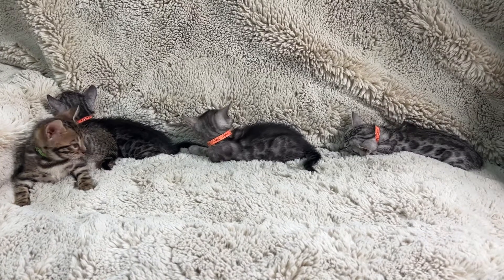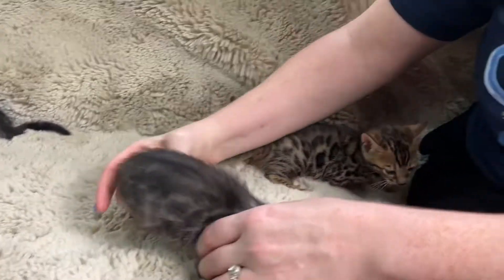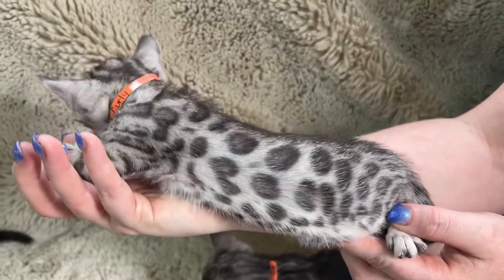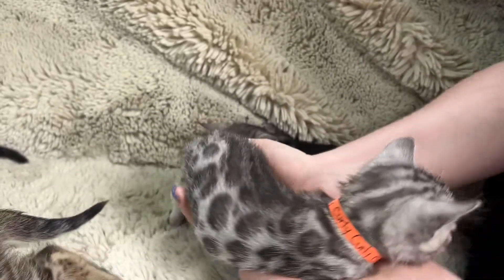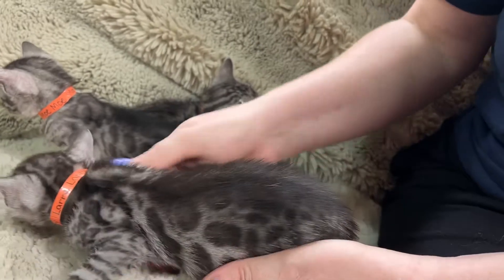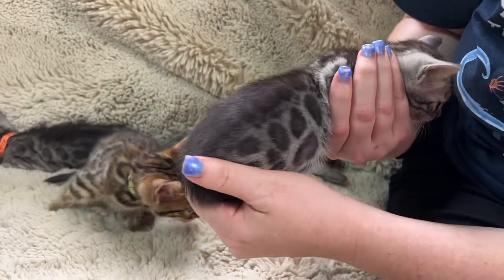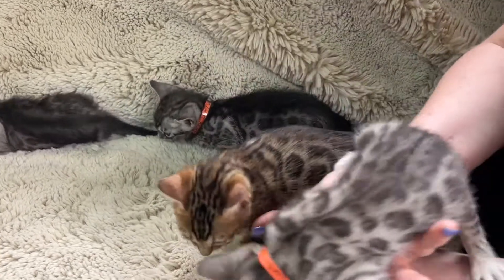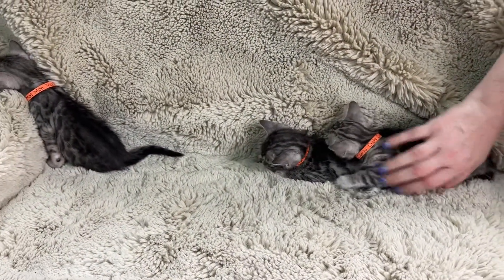Silver Bell Litter DOB 2.18.22 @ 4.5 wks